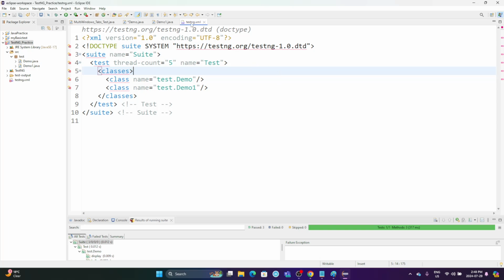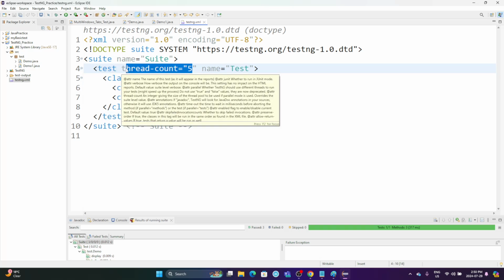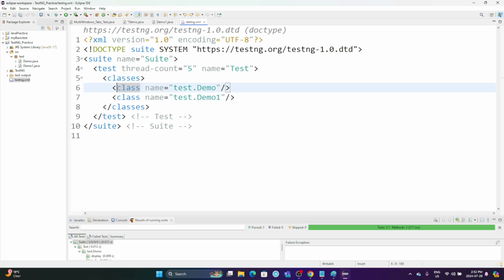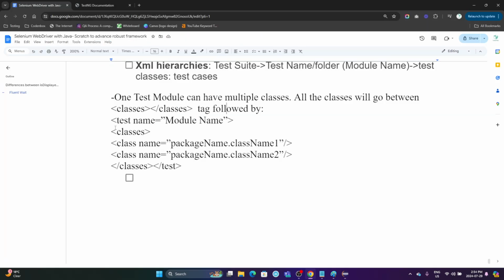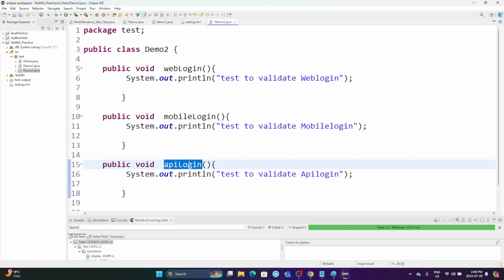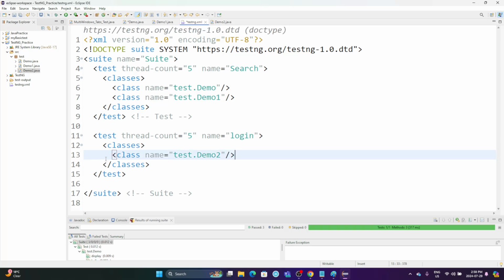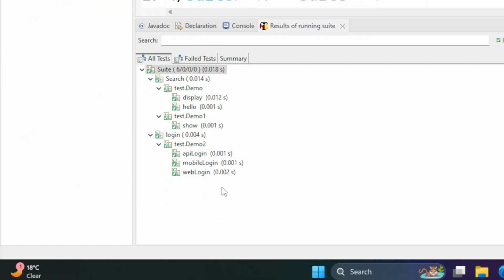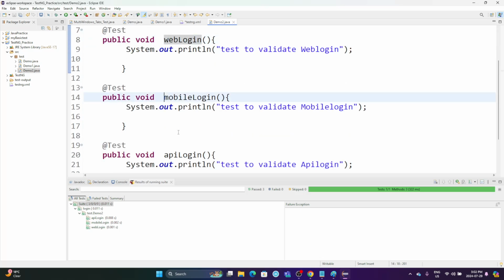Session 40: Selenium -TestNG Framework | Understand TestNG xml file | How it works?💡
+ Understand TestNG xml file
+ TestNG xml hierarchies
+ How TestNG xml works?

📌 TestNG is a unit test framework that gives you central control on your automation. Ex: you can run a specific 50 test cases as a Smoke Test out of 200 test cases, Set a test execution preference and so on.